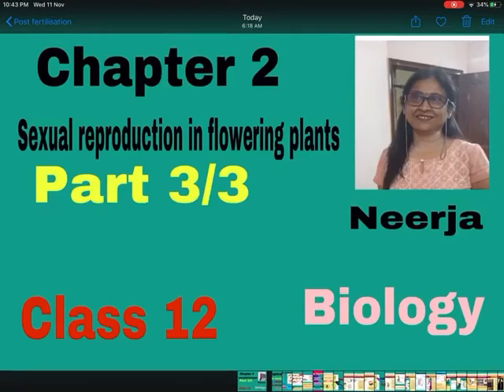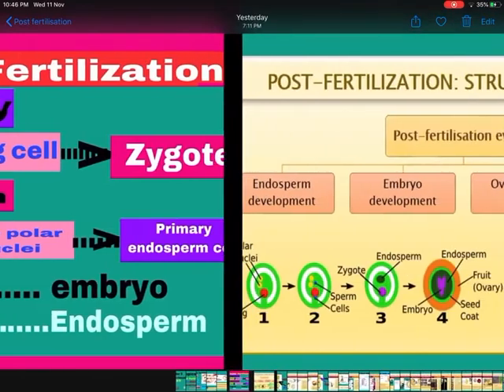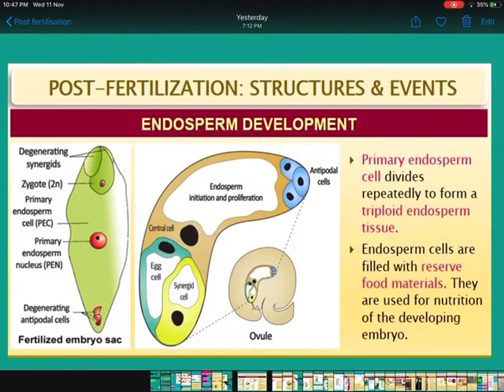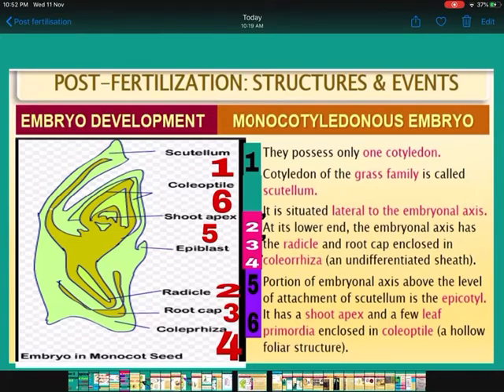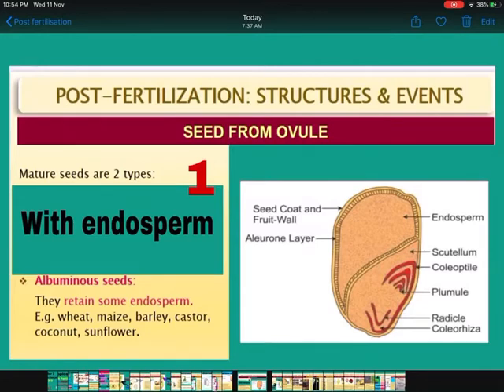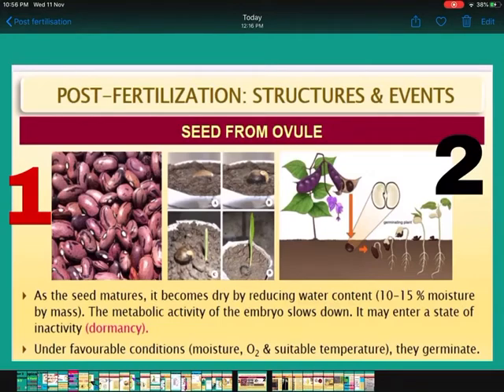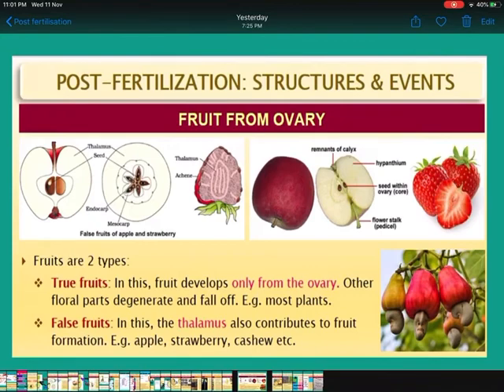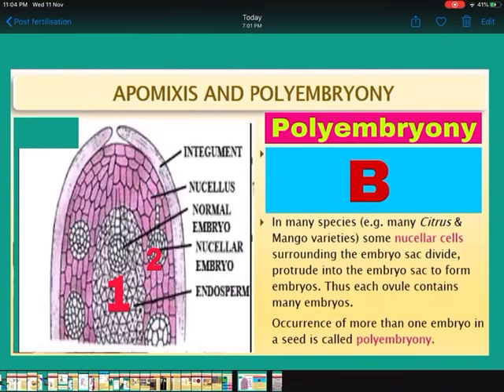Biology,class 12, chapter 2,sexual reproduction in flowering plants,part 3/3 ,by Neerja,with MCQ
Topic...double fertilization,post fertilization,apomixis,Polyembryony

Ref...bankofbiology.com